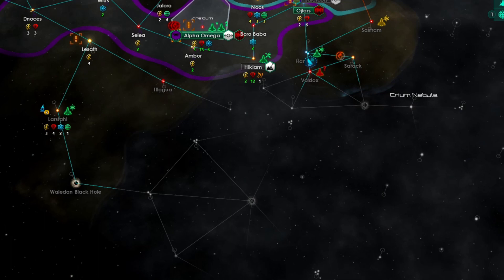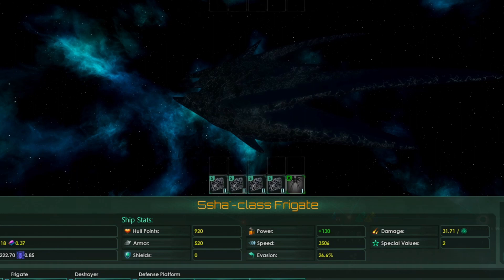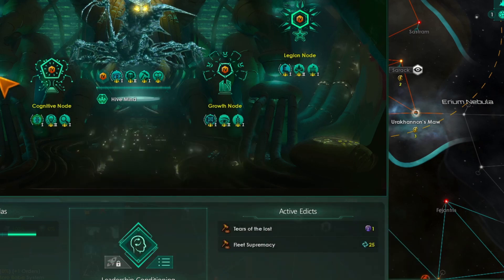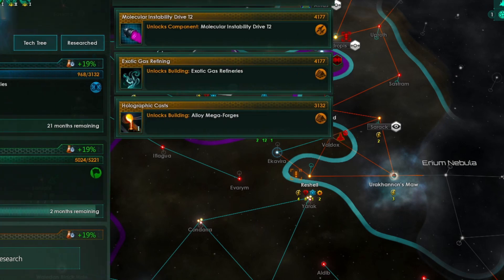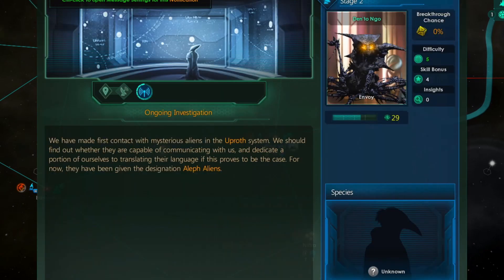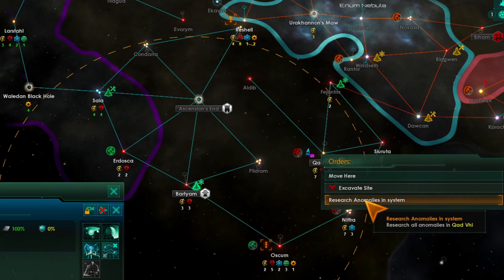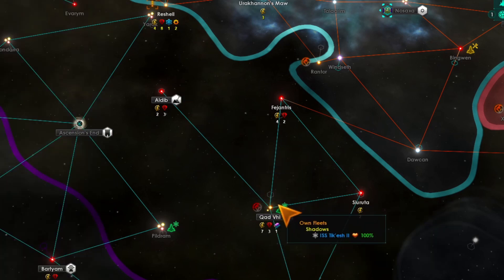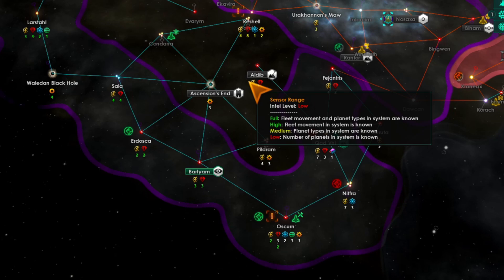Stellaris Babylon 5 Mod: Shadows S3E2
Welcome to a new series set in the Babylon 5 universe, mostly, in this series we are playing as the ancient race known only as the Shadowa. The species seen in this are mostly my own versions of the races seen in the B5 universe, however I am using a few mods to give them their races shipset, which will be the Narn, Centauri, and Minbari. A few non Babylon 5 races are also in the mix as well. I do hope you enjoy watching this series.

If you would like to be a Governor, Scientist, Admiral or General then please leave a comment saying which profession and preferred name.